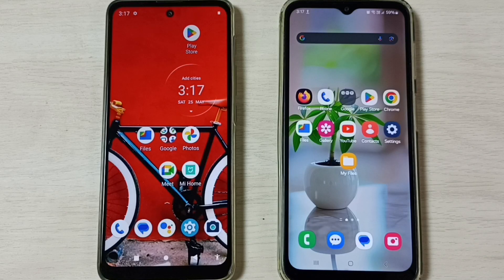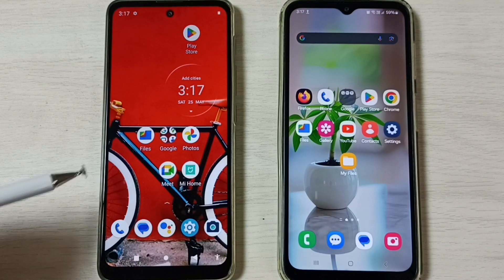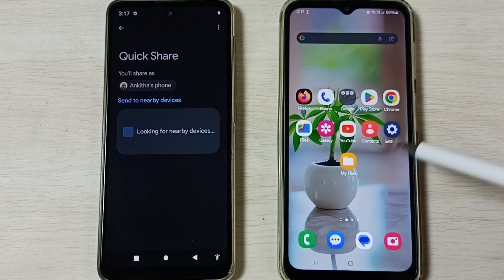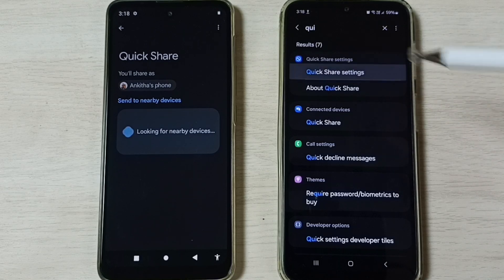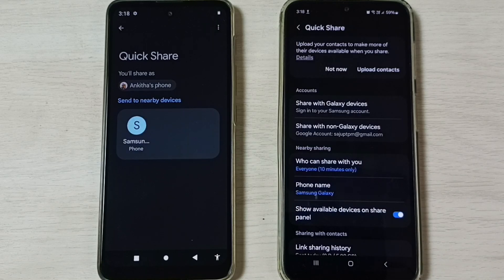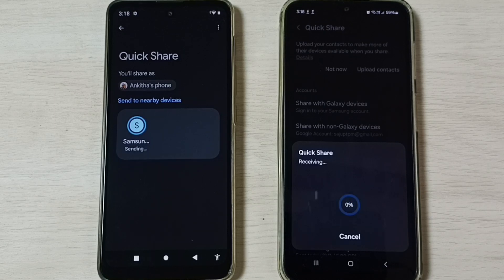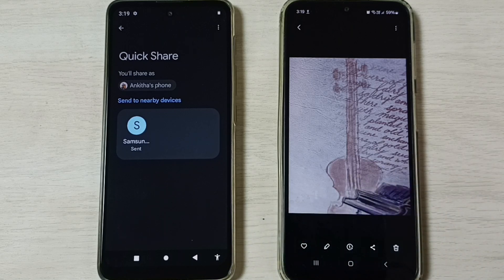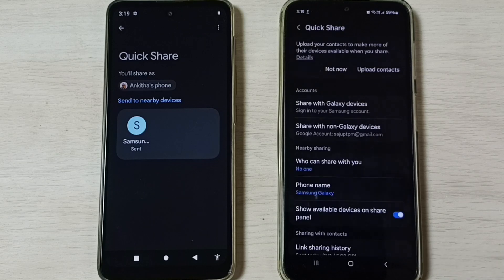How to Transfer Photos, Videos and Files from Motorola Moto Phone to Any Android Phone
How to Transfer Files Videos and Photos from Any Android Phone to moto Phone,
Transfer data from moto phone to Any Android Phone,
Quick Share,Nearby Share,